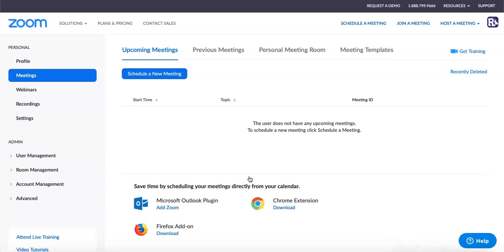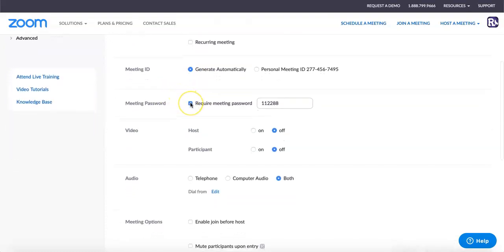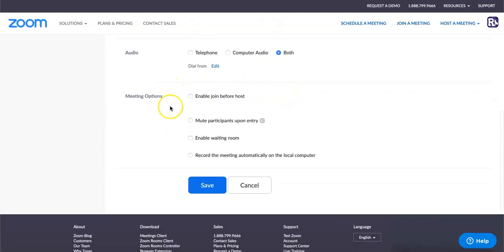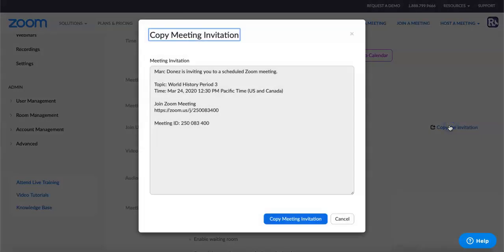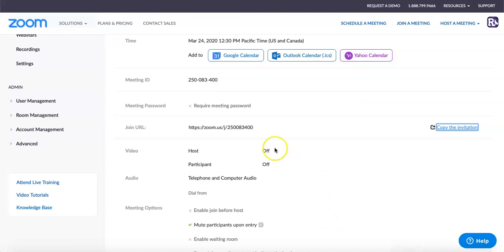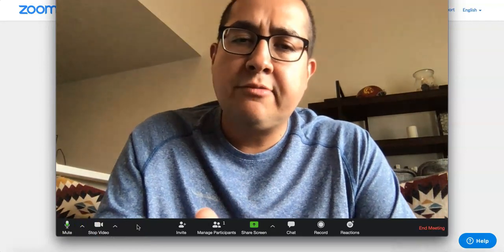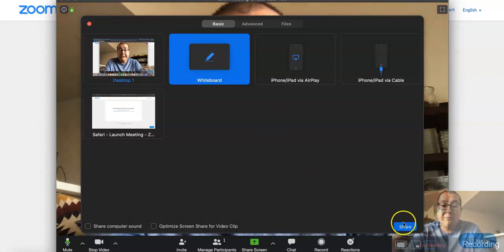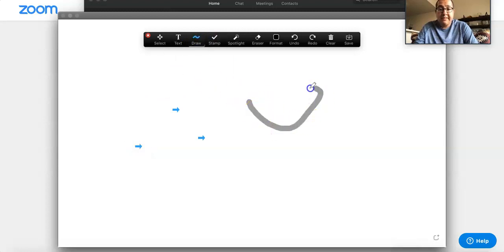RHS Zoom Tutorial